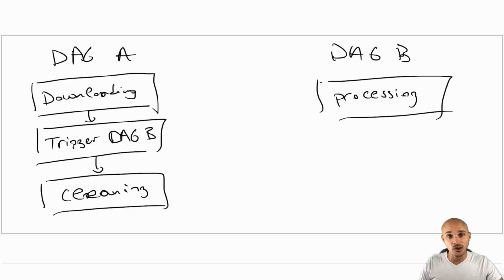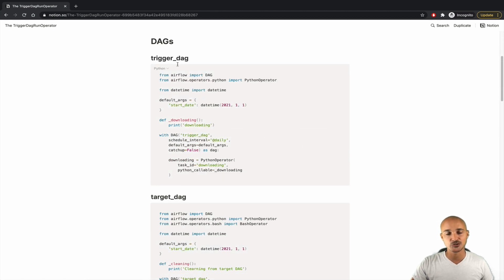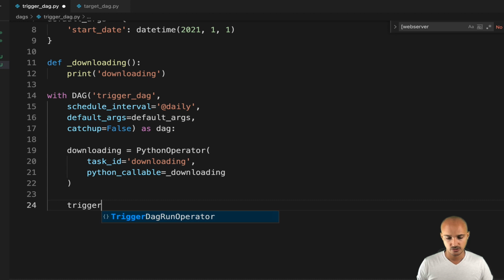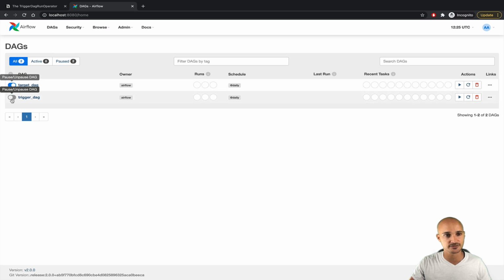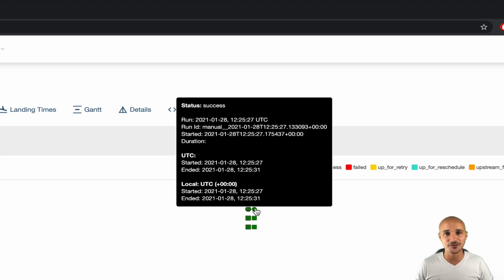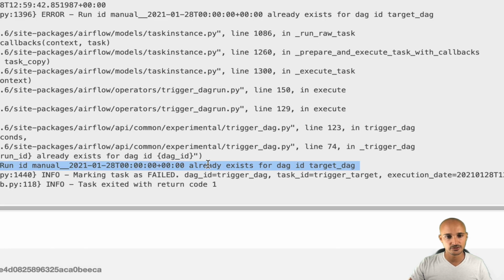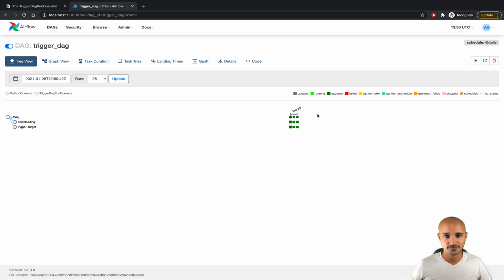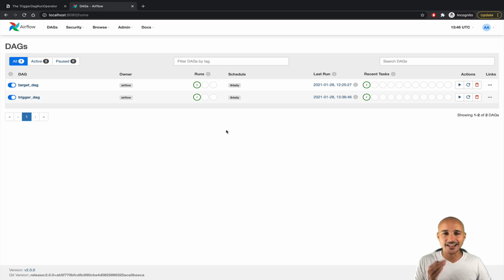The TriggerDagRunOperator in Airflow! Create DAG dependencies at ease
DAG dependency in Airflow is a though topic. Or was a though topic. Indeed, with the new version of the TriggerDagRunOperator, in Airflow 2.0 it has never been so easy to create DAG dependencies!

🏆 Take my course to join the legends of Airflow

1. Problem
In Airflow 1.10.X we had multiple choices. Subdags, the ExternalTaskSensor or the TriggerDagRunOperator. One of the most common question is, how can I trigger another DAG B from my DAG A and wait for its completion before executing the next task of DAG A. Well, there wasn't an easy way to that. This only answer was to create a new operator, checking in the metadata database for the DAGRuns and so on. Wasn't easy at all. Well, guess what, it's over! Now in Airflow 2.0, there is a new version of the TriggerDagRunOperator!

2. Solution
The new version of the TriggerDagRunOperator brings two most awaited features, wait_for_completion and reset_dag_run!

3. Benefits
With the new TriggerDagRunOperator you can wait for the completion of the triggered DAG. No need to create your own custom operator anymore. It is as simple as setting the parameter wait_for_completion to true. Moreover, the parameter reset_dag_run allows you to backfill your triggered DAGRuns as well which is absolutely CRITICAL.